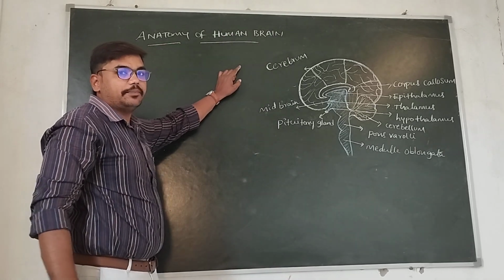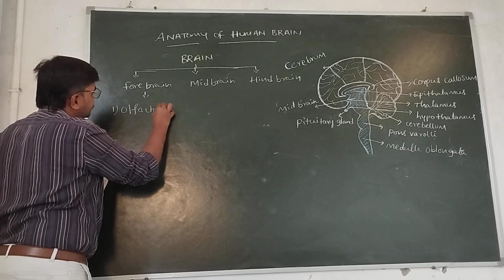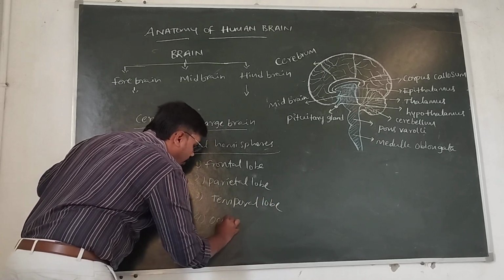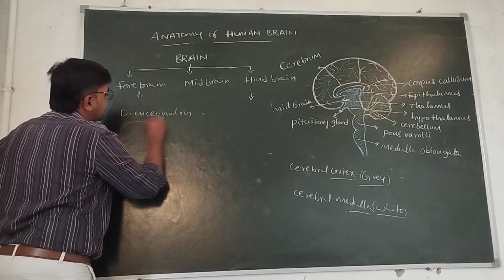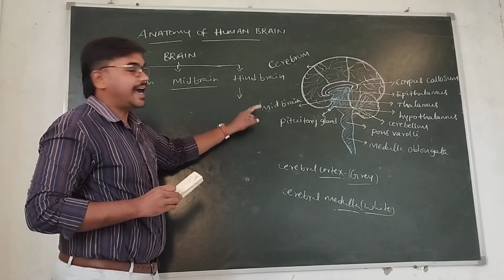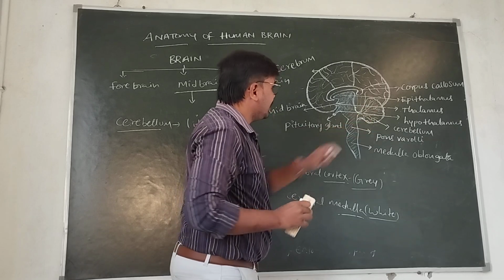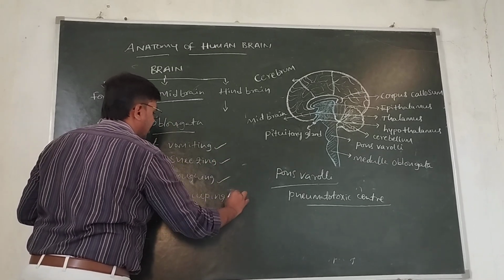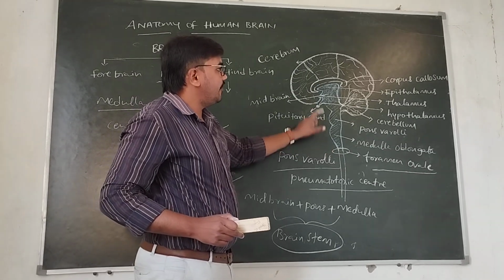Anatomy of "Human brain" short explanation